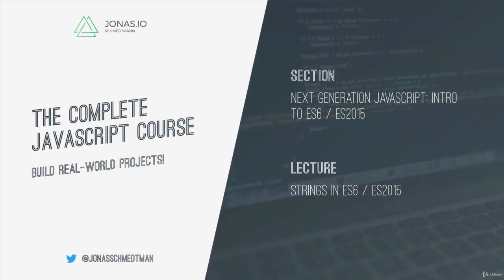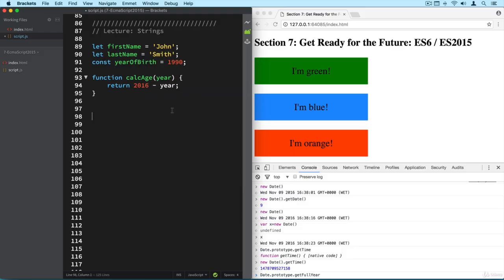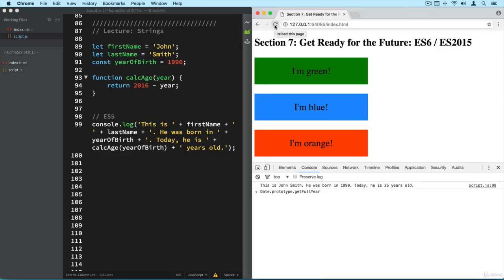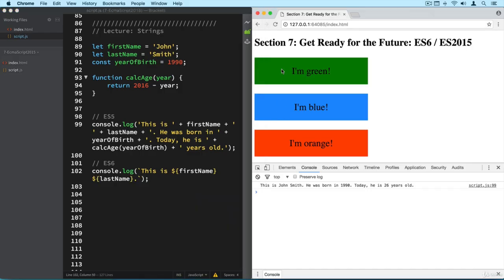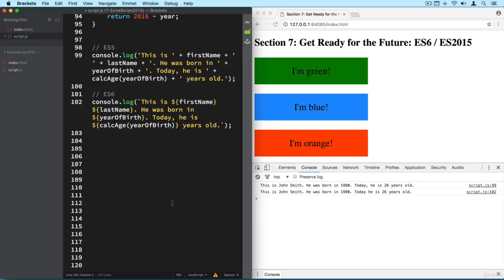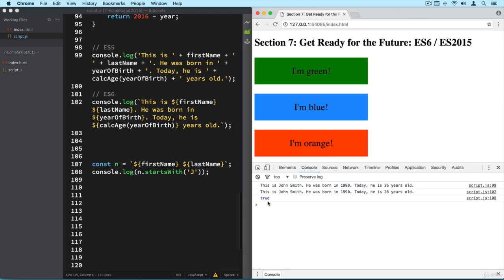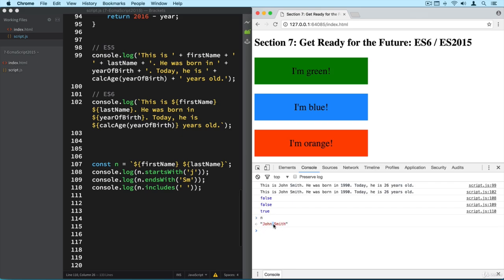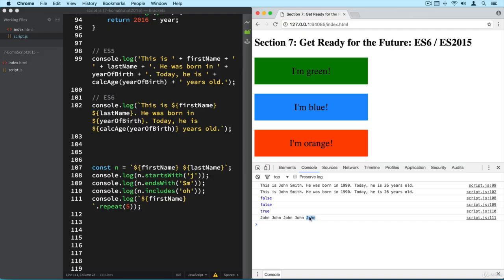Strings in ES6 ES2015